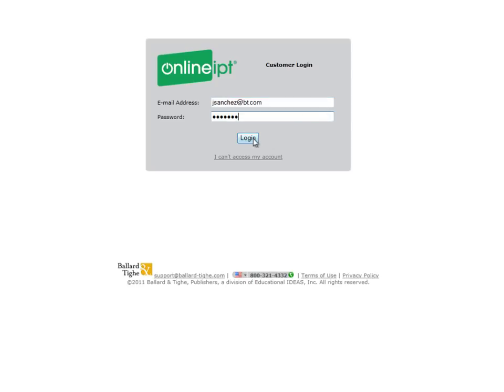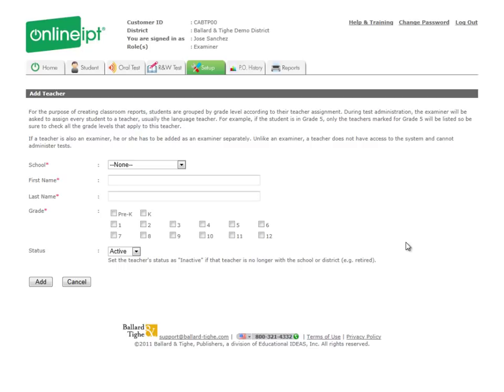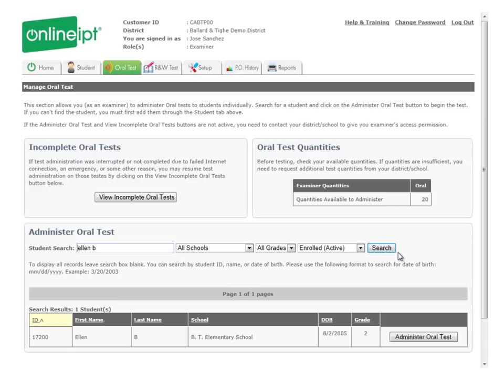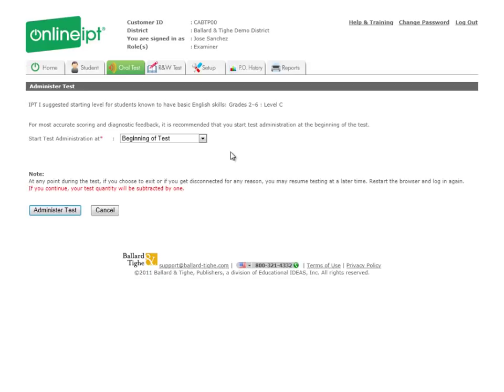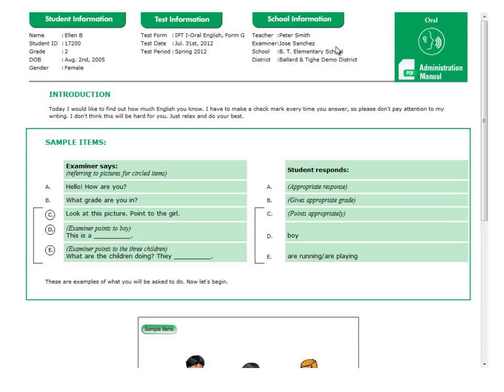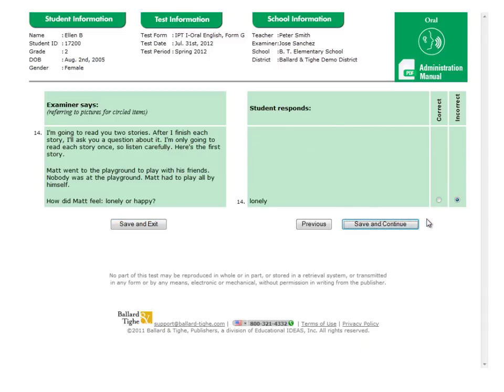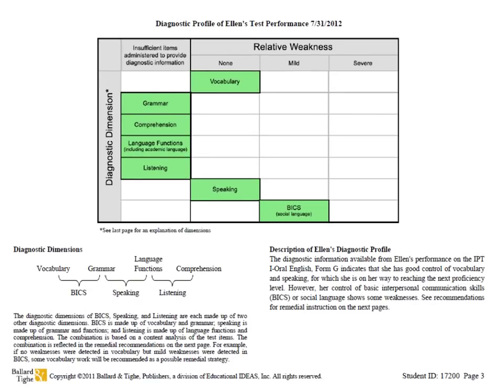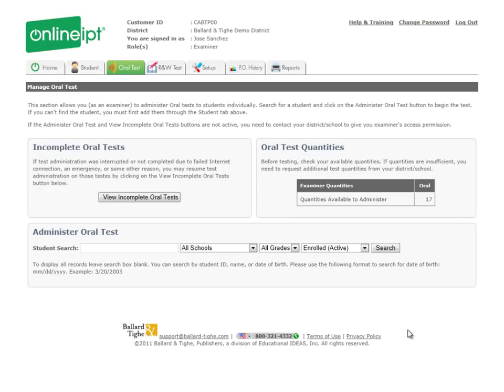OnlineIPT Inservice Training for Examiners